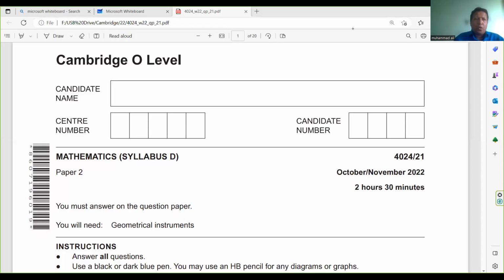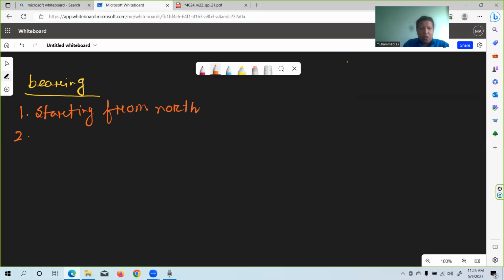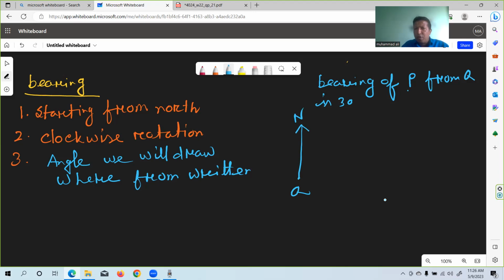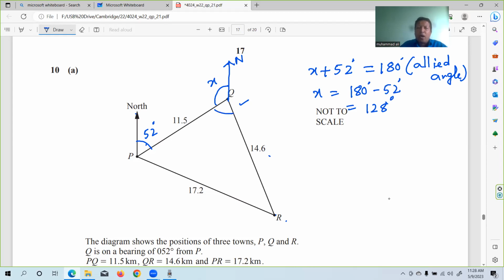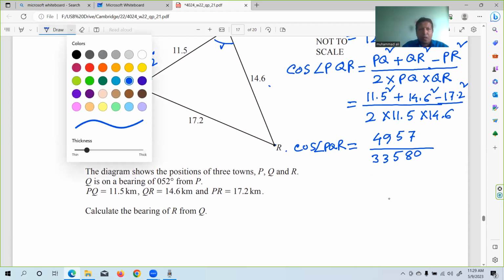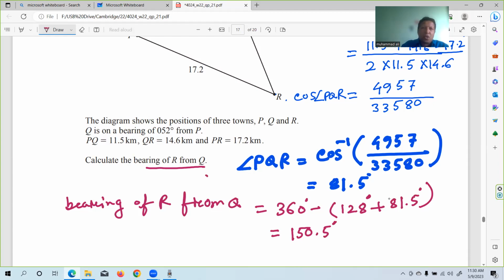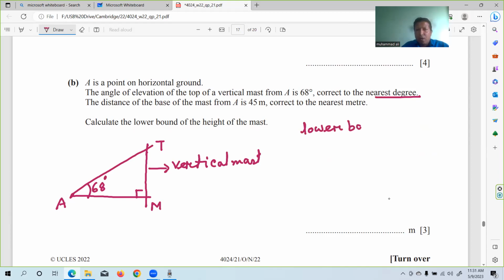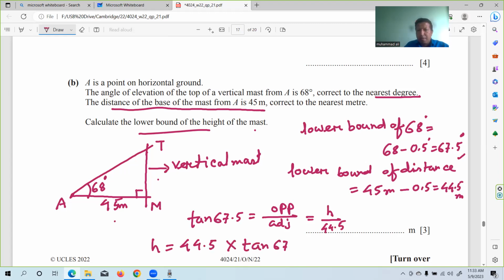Bearings| Cambridge O level | Oct4024-22/21 | Q10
Solve bearings problem